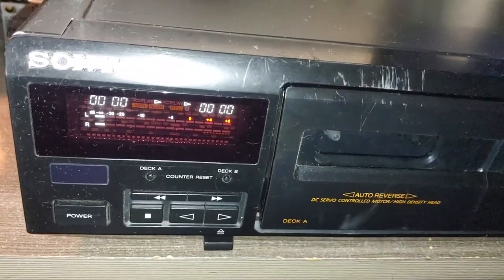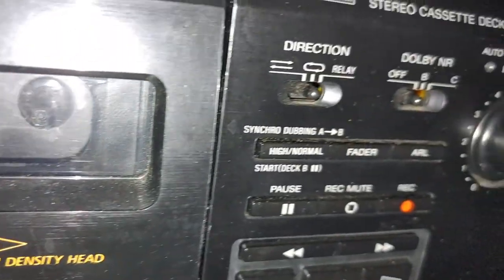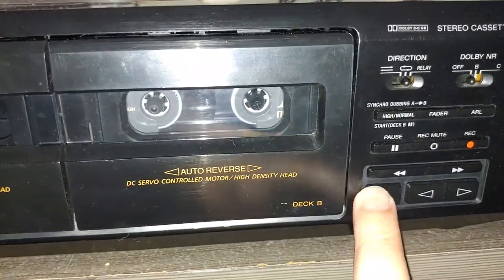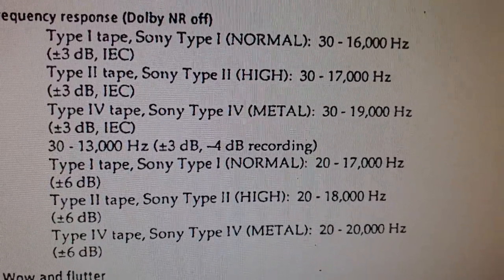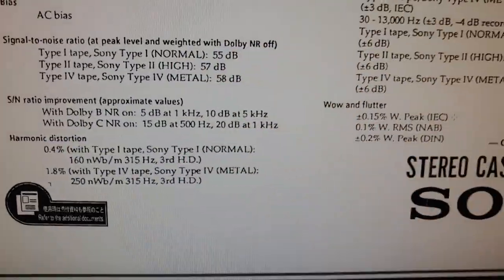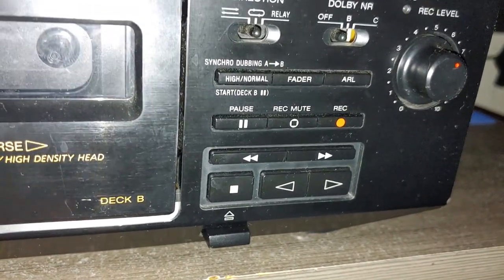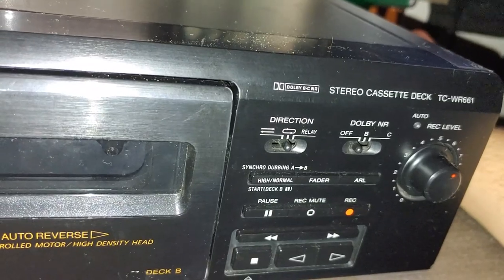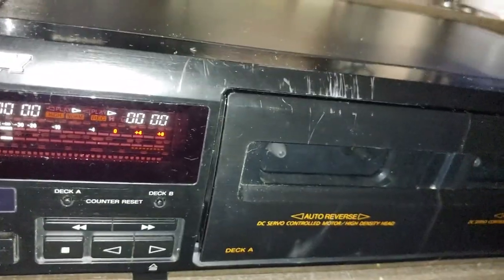SONY TC-WR661 - vintage auto reverse double (dual) cassette deck with automatic...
This is classic SONY double deck with Dolby B and C noise reduction system. It has automatic recording level control. DC servo controlled motors, high density heads, double digital counter and LCD peak meter.

With this cassette deck you could easily dub tape at normal or high speed with one button, that's what you bought this average deck for, right ? Anyway, this one was broken so I couldn't test it more.